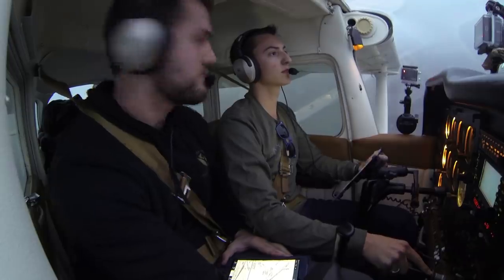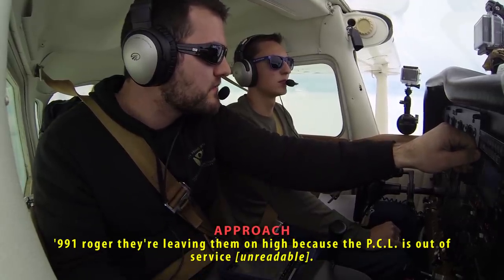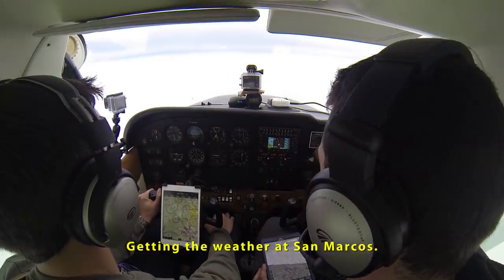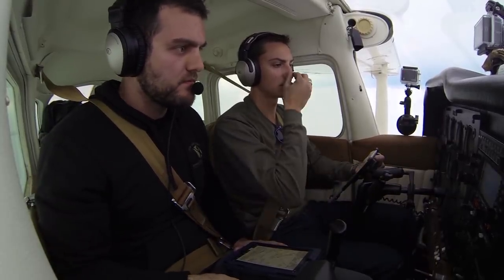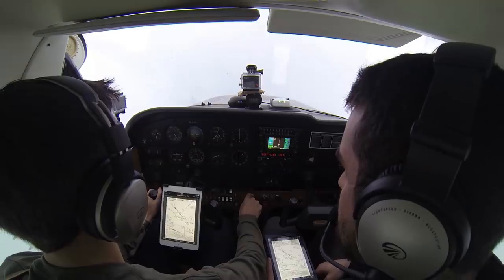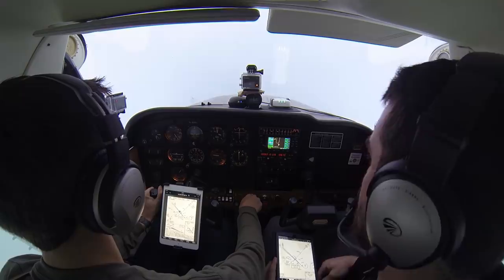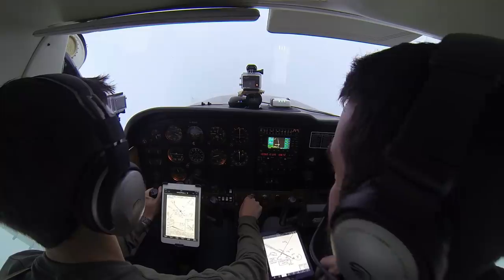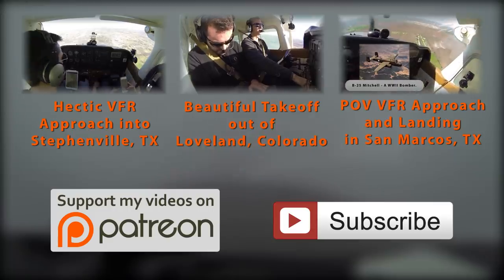ILS Approach to Minimums | ATC Audio | Cessna 172M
Watch as I HAND fly this ILS approach down to minimums with the help of Brandon, my instructor. Enjoy!

Proudly Supported by:
David Clark Headsets
FARO Aviation Technologies
Scheyden Eyewear

EFB APP:
Garmin Pilot

CAMERAS:
4 - GoPro HD Hero 3 Black Editions
1 - Sony HDR-CX110

AUDIO RECORDER:
Sony ICD-AX412

Steve Chapa
Chad Matice
Brian Jerome Peterson
Evan Doss
Torsten Brasch
Joao Paulo Ros
Nikolai Stroiney
Roger Kiefer II
John Sarkozy
Edwin Ortega
Felipe
Jeffrey B Ogilvie
Michael
Nicolas Gutierrez Gonzalez
Adam McVeigh
Cody Lynn
Josef Pfleger
Zach
Mitchell Coombe
Jim Simon
Philip
Crawford Rhoderick
James Larkin
Tony Pizzifred
Ryan Gariepy
Timothy C. Shellington
Joey Elliot
Lorenz Bogaert
Emanuel Corthay
Mr Kilo Tango One
Jon Beard
Ryan
Grant Hooks
Brandon Maso
Tim Schreck
Eric A. Gravel
Klif Niessen
Adrian Wellershaus
Ben
Phil Santoro
Kirk Mefford
Benjamin Gutzeit
Sam Kennaugh
Mark Milam
Isaac Matthews
Christopher Tew
Jonathan B.
Paul Mayer
Greg Wren
Grant Casstevens
Adam Asmar
William Stone
Shawn Oleston
Reese Whitten
Aaron S. Hawley
D. Collier
Clayton Goodfellow
Andrew Cobb
Daniel Schafer
Juan David
Connor Walsh
Jonathan Imlay
Robert Janeks
Vincent
Thomas M. Tordel Jr.
Preston Bacik
Chris Roots
Michael Jacobson
Aleks Biteman
Joel Pendleton
William Driver
Soren Cioban
Richard Garza
Sébastien
Mark Sinex
Aaron Meyn
Jon Stuckey
Thomas Keefe
Jared Lazaron
Landon Saunders
Mark Trezz
Aaron
Craig P Steffen